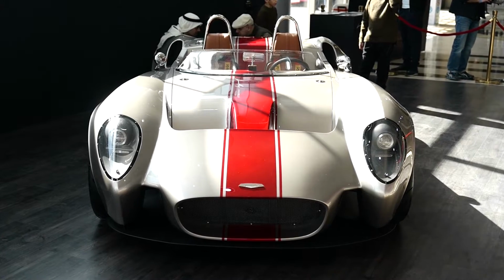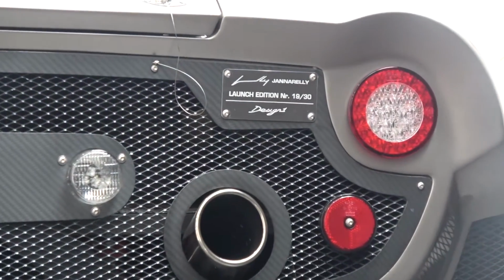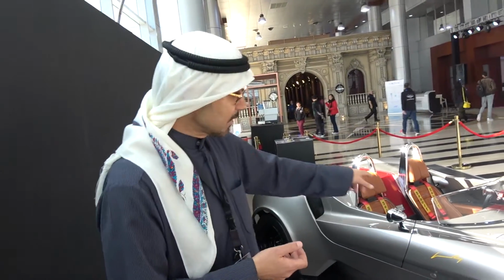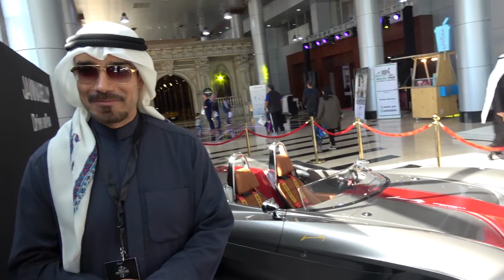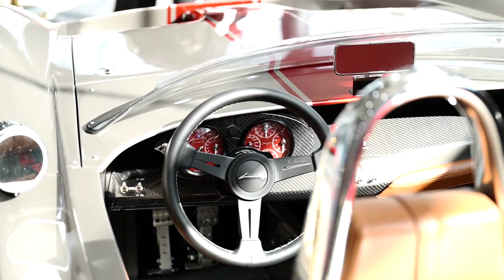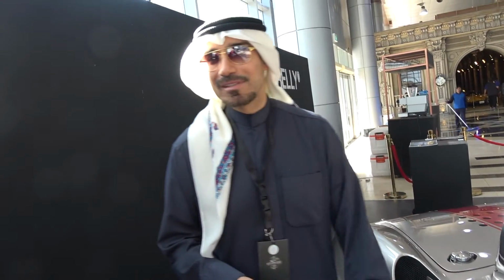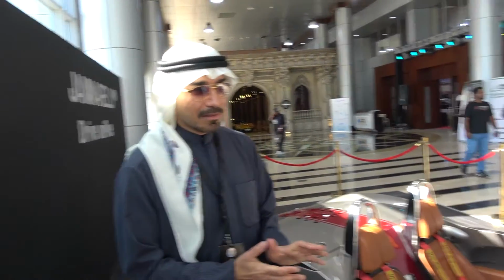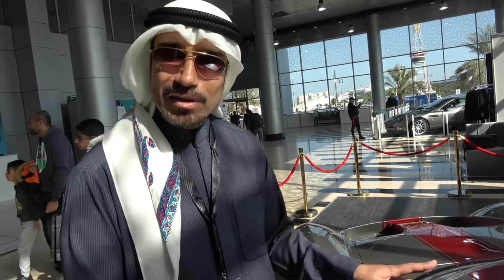Is this the sports car we all want? Jannarelly Design-1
Huge thanks to Talal for bringing his beautiful car to the Kuwait Auto Works show. This thing is absolutely stunning! I could not stop looking at it and every time I walked passed my heart skipped a beat. Is this the sports car we all want? Lets find out... All I know is that it's called the Jannarelly Design-1

Intro by @quwatli (instagram)